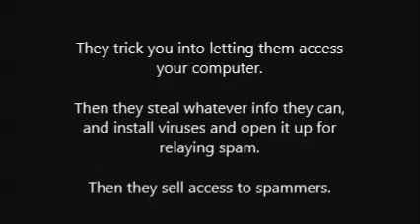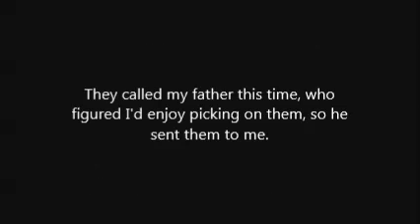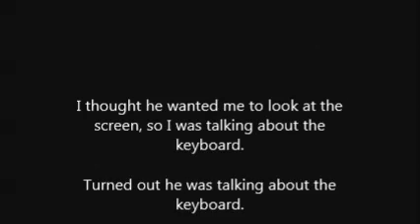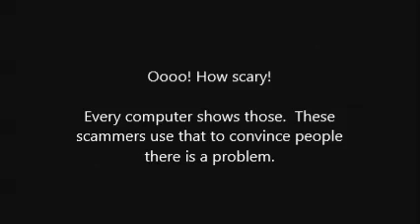WindowsRepairScam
Another Windows repair scammer trying to get access to a sucker's computer.